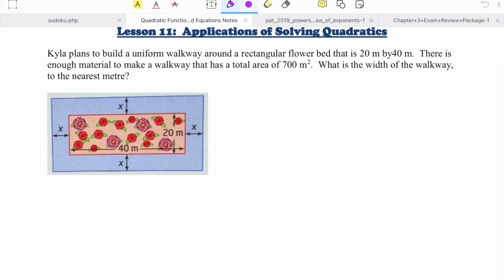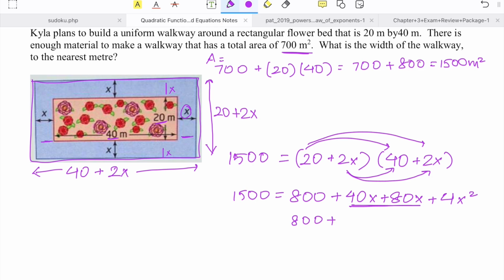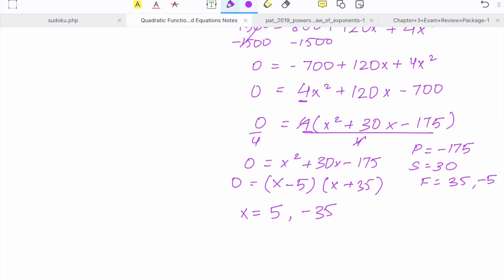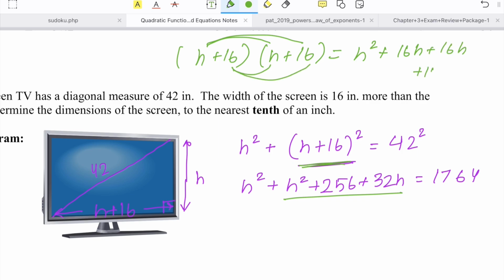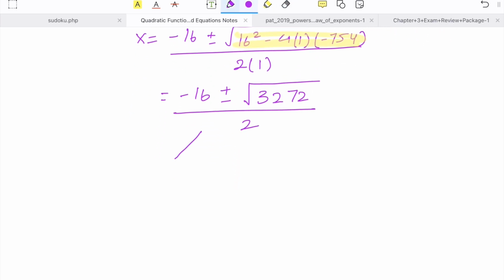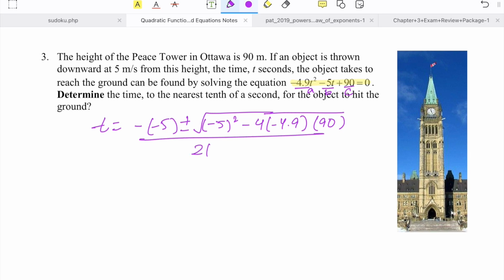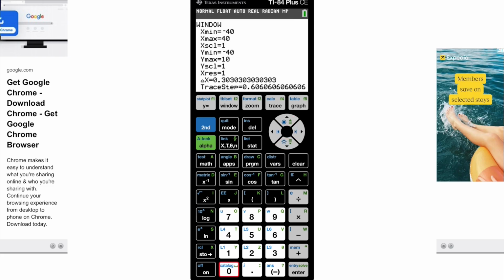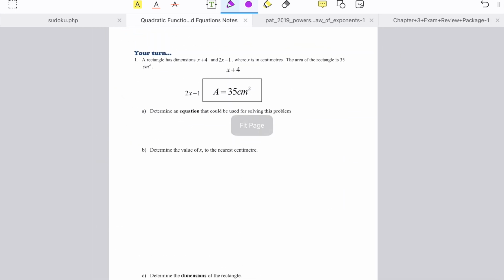Math 20-1 Lesson 11: Applications of Quadratic Functions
In Lesson 11 of our Math 20-1 Quadratics Unit, we explore applications of quadratic functions and how they can be used to model real-world situations.

In this lesson, you’ll learn how to:
• Model real-world situations using quadratic functions
• Identify maximum and minimum values
• Interpret the vertex in context
• Find zeros and their meanings
• Solve quadratic application problems
• Analyze quadratic models

Quadratic functions are often used to model situations involving height, area, revenue, and motion. This lesson helps connect quadratic equations and graphs to real-world problems.

Perfect for:
✔ Math 20-1 students
✔ Quadratics unit review
✔ Test preparation

Follow the playlist for the full unit on Quadratic Functions and Equations.